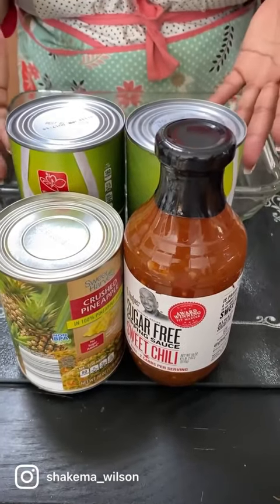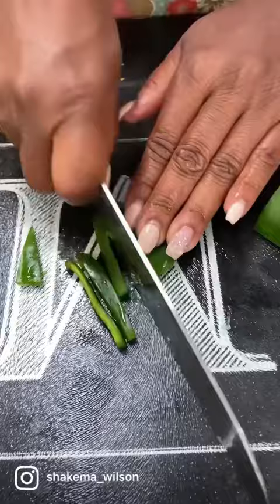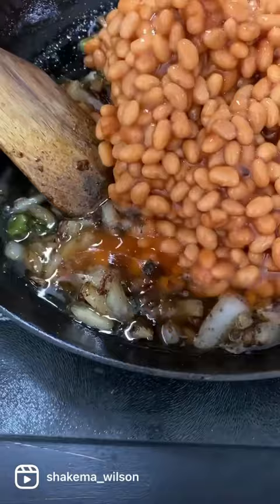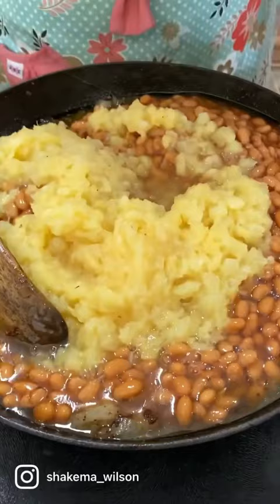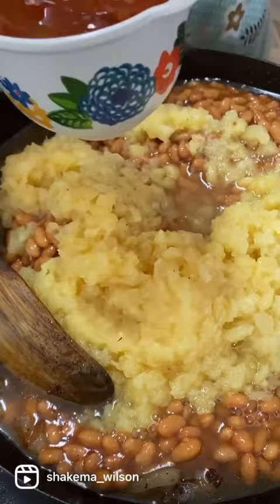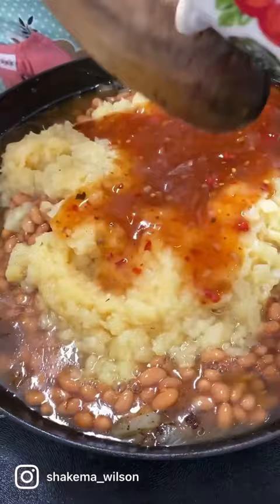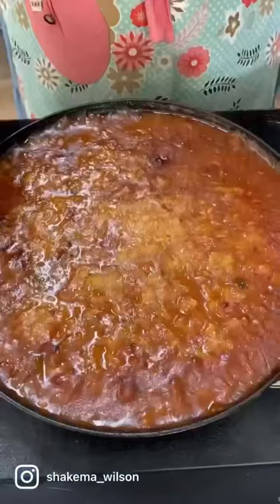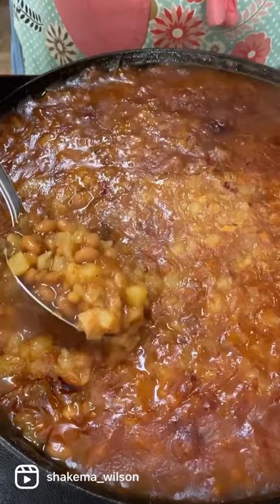Baked Beans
Drop us a line here:
Shakema 1mom